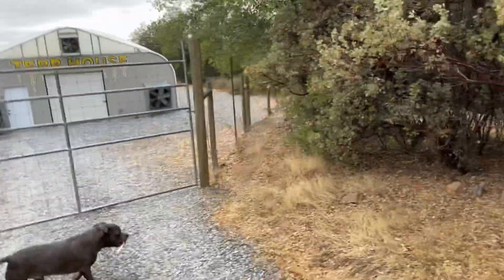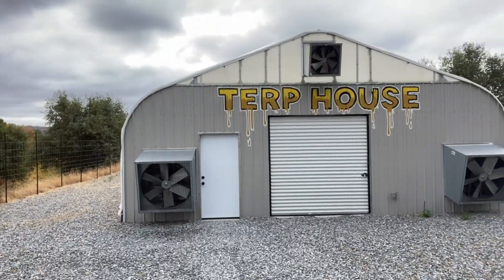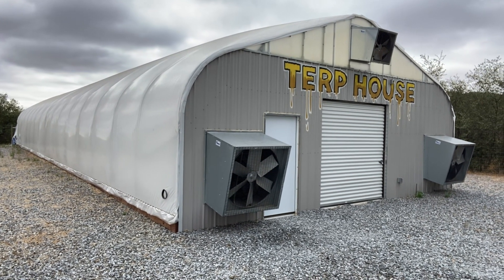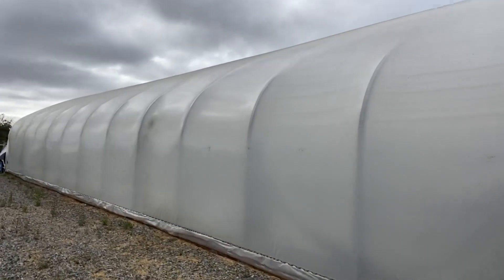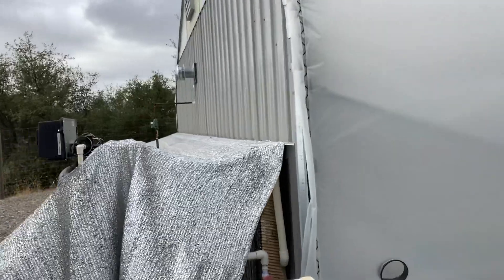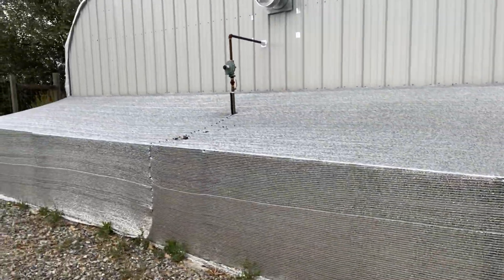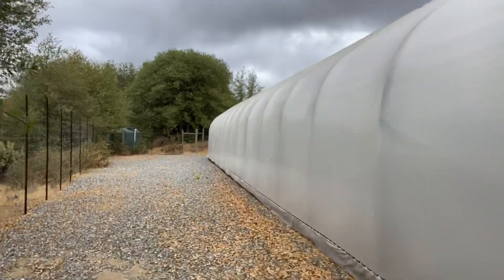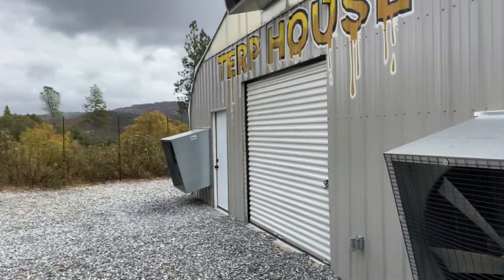Check out the 30x96 Fully Automated Greenhouse I built with all kinds of dope features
Check out this fully custom 30 x 96 fully automated light deprivation alpine series greenhouse made by Gro Tech Systems out of Grass Valley.